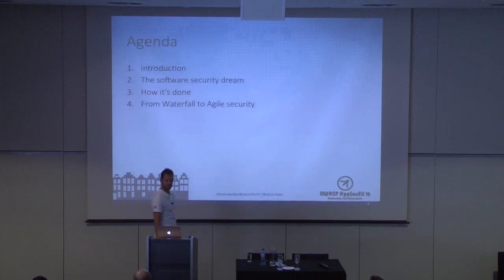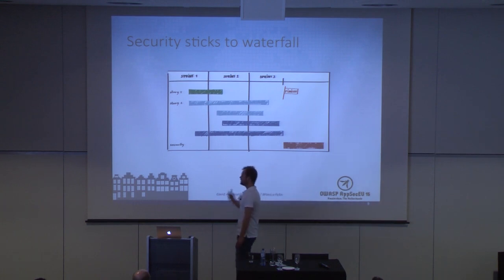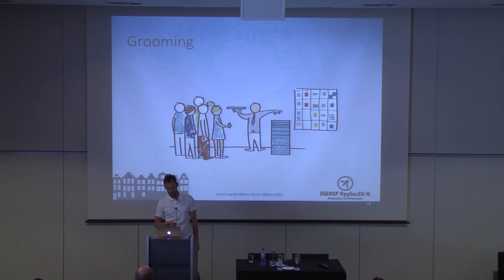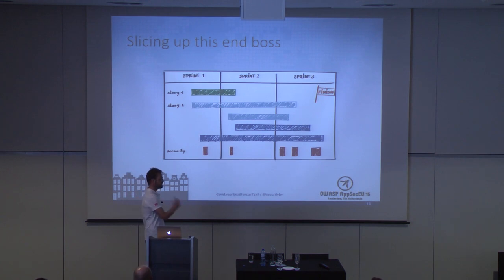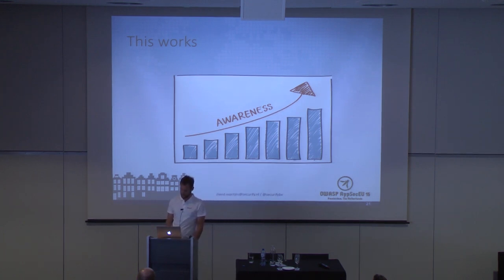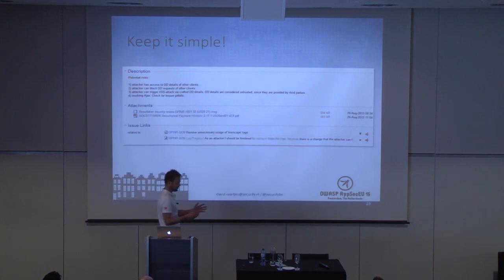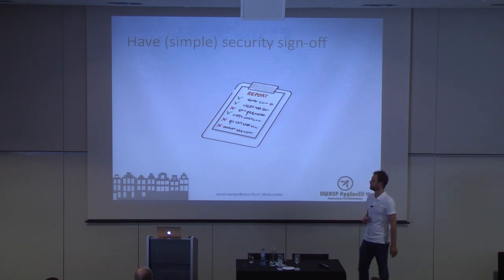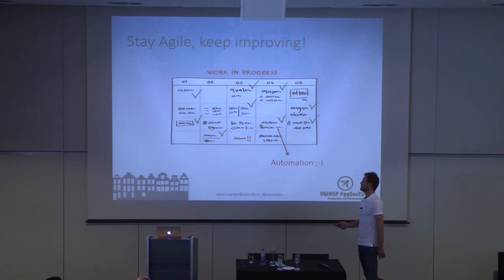AppSec EU15 - David Vaartjes - Agile Security Testing - Lessons Learned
David Vaartjes
Agile Security Testing - Lessons Learned